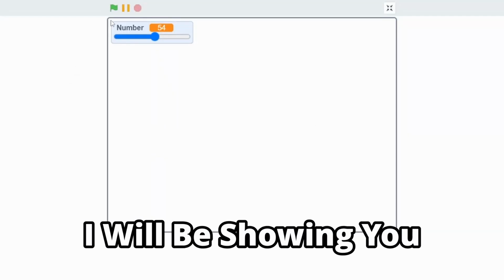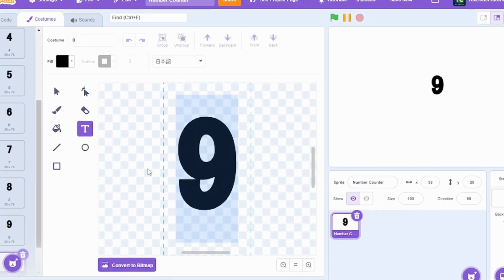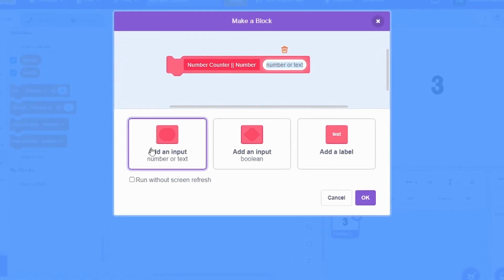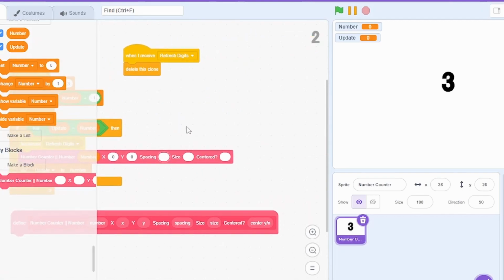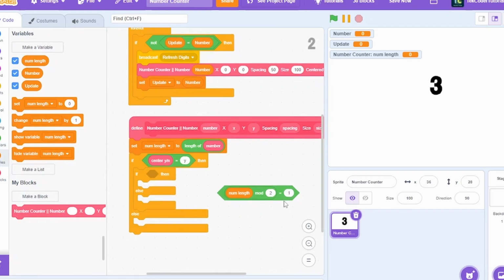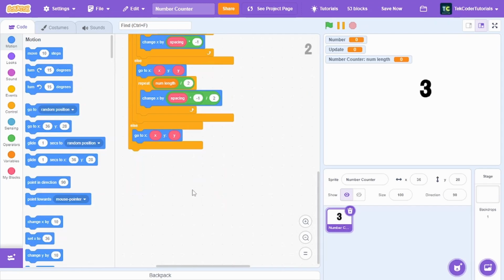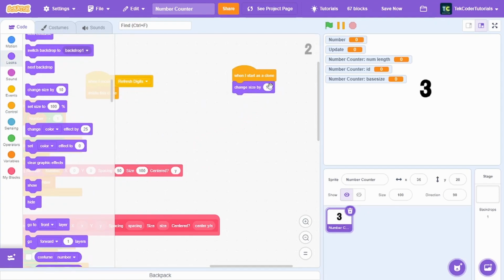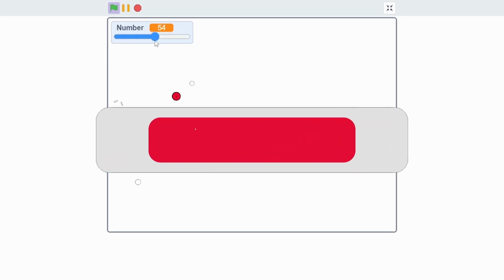How To Create An EPIC Number Counter in Scratch!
In this video, I will be showing you how to take your scratch projects to the next level - using NUMBER COUNTERS.